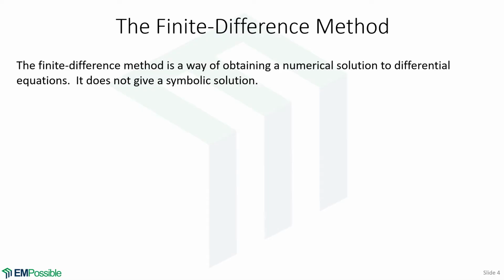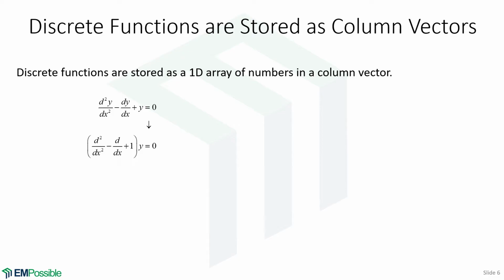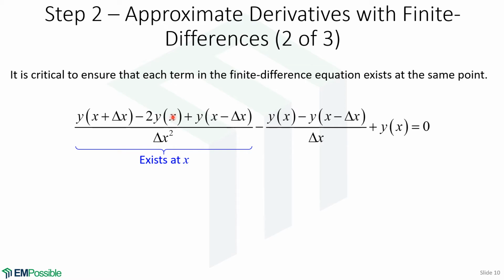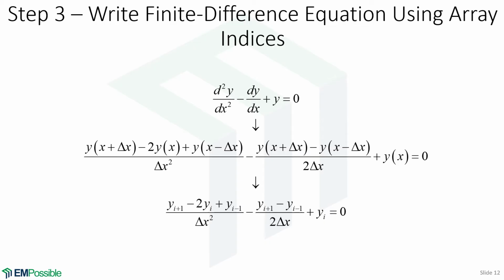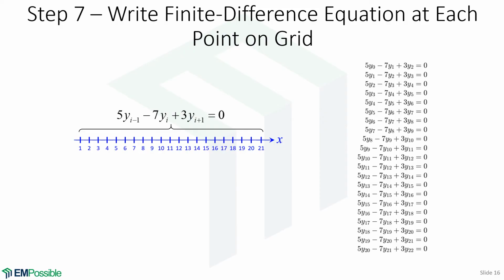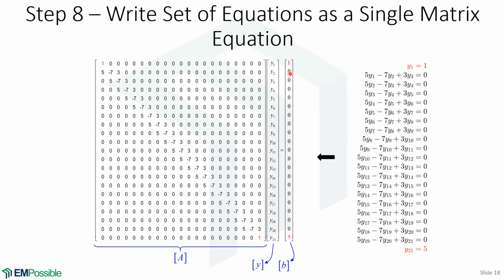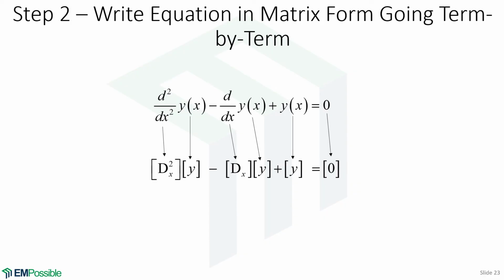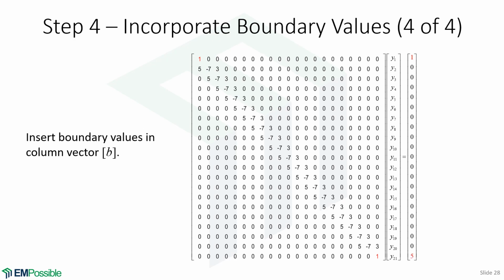Lecture -- Introduction to 1D Finite Difference Method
This video introduces the finite-difference method and how it is used to solve ordinary differential equations.  The video covers how the finite-difference method is taught conventionally and then covers an improved technique for implementing the finite-difference method that is much simpler and leads to code that is more compact and more easy to read and follow.